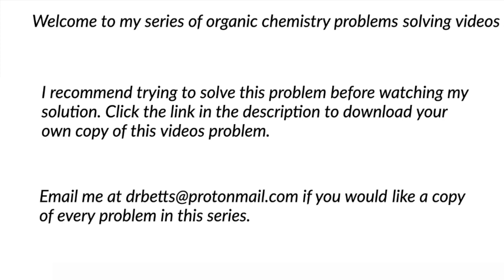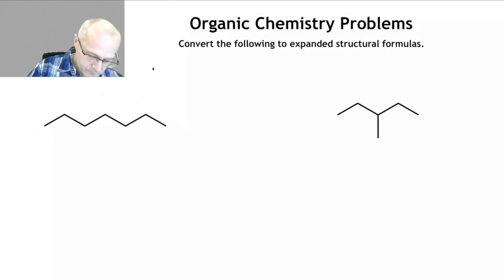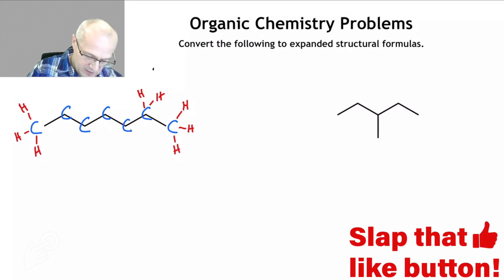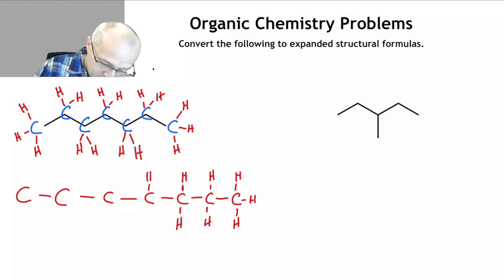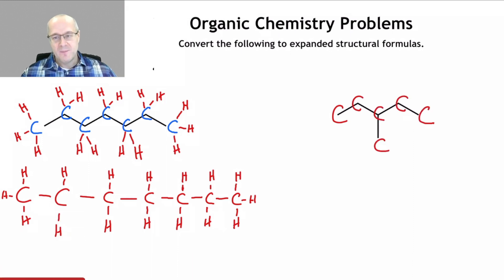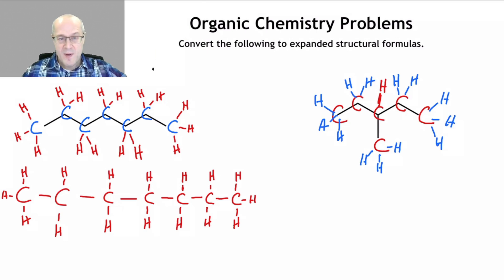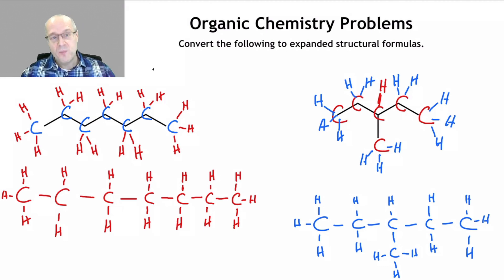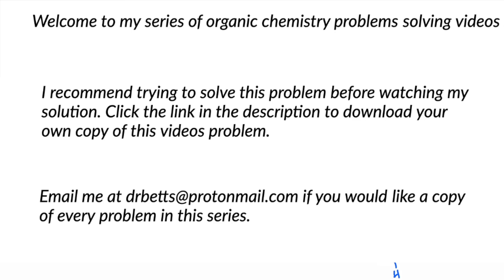How to Convert Skeletal to Expanded Structural Formula Practice Help Me With Organic Chemistry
Help Me With Organic Chemistry. In this video I will help you to convert skeletal formula to expanded structural formula.  This is an important skill to master for any organic chemist.  It is also an important exam question.

Help me with skeletal formulas!  Help me with expanded structural formulas!

Expanded structural formula show you all the details of a structure.  All the bonds and all the atoms must be drawn.  In a condensed structural formula some of the structural details are removed and the reader is left to interpret parts of the structure. In a skeletal formula the carbon atoms and hydrogen atoms attached to carbon atoms are never shown.  It is understood that in skeletal formula (line angle formula) that were ever a line terminates there is a carbon and where ever two or more lines come together there is a carbon located at that location.

This video is part of a series called HELP ME with Organic Chemistry.  It this series I go over numerous problems that a student could expect to see in there organic chemistry 1 course.  Doing organic chemistry practice problems will make you more successful in organic chemistry and biochemistry.